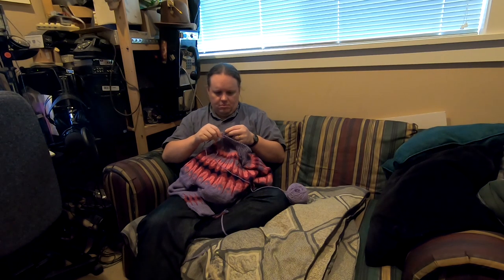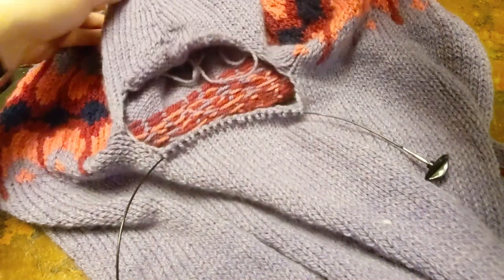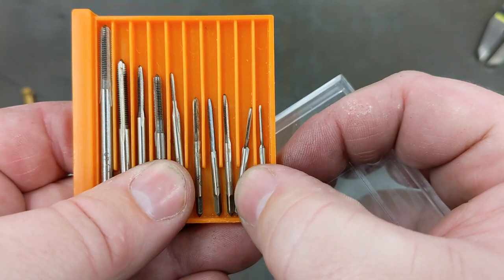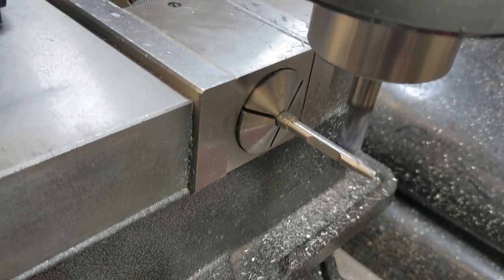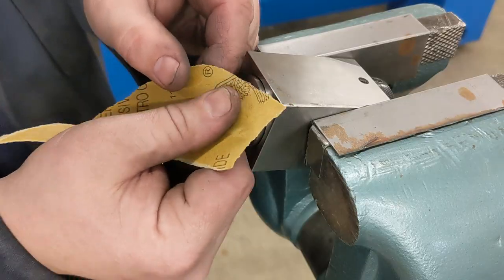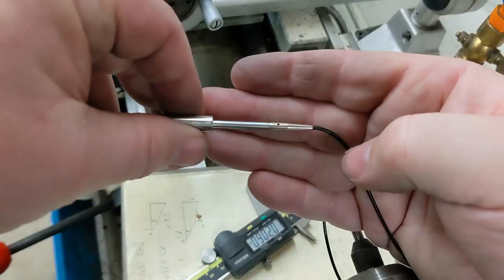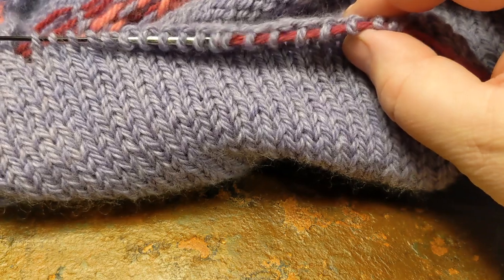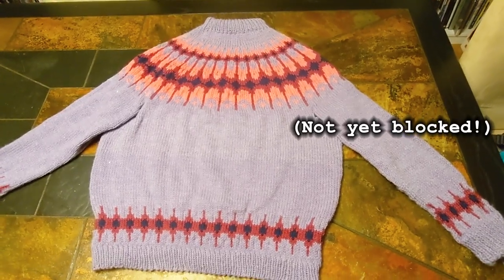Hobby Collision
I needed some custom needle attachments for a knitting project. This ended up trickier than I originally imagined.